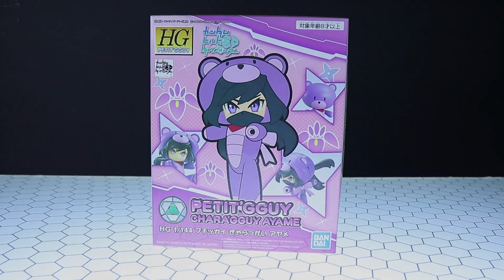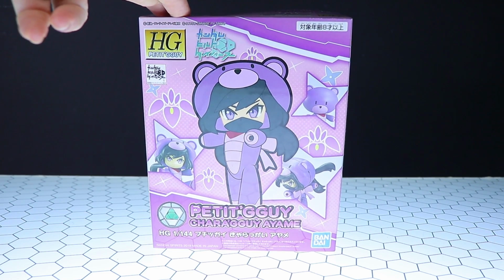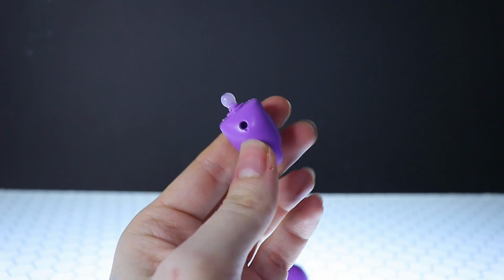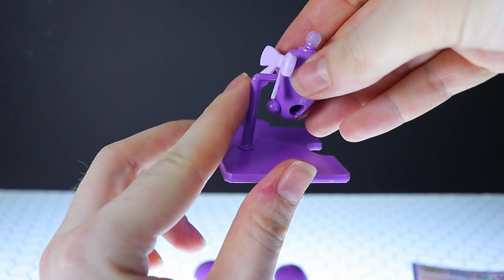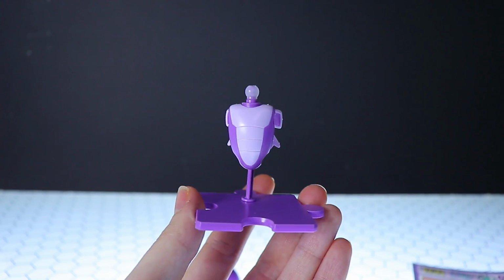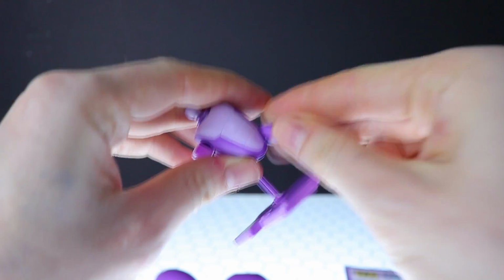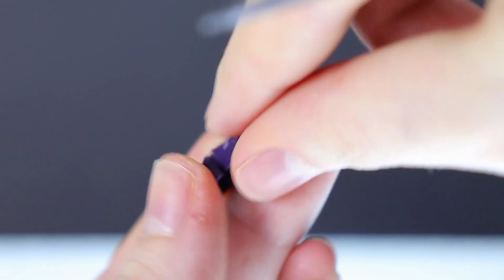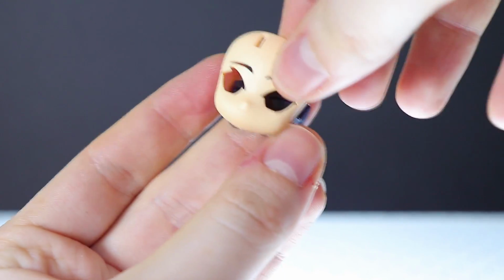Channel update and building Ayame!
Sit, build and talk about what's coming up on the channel!